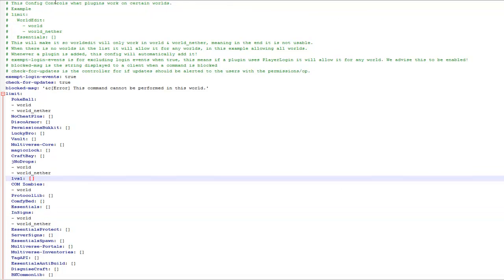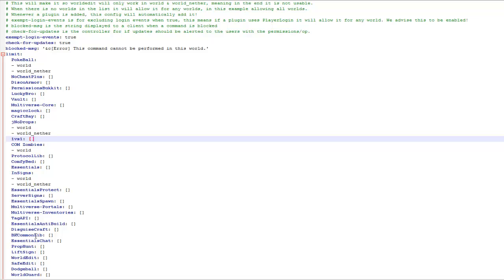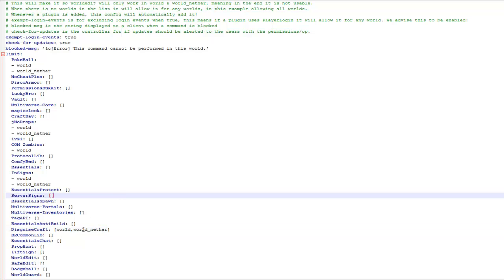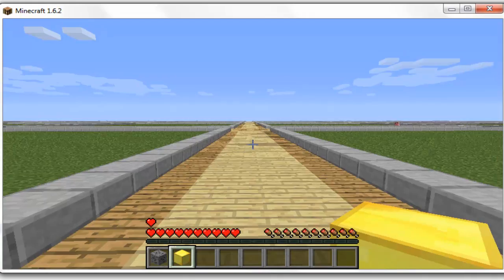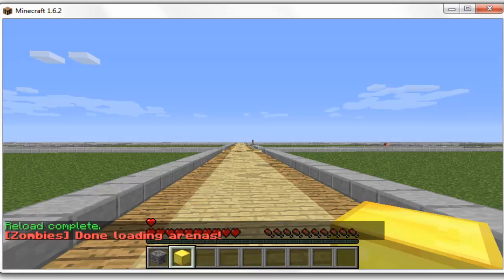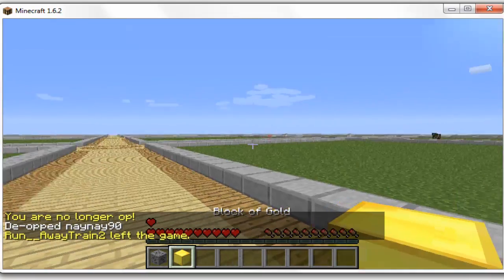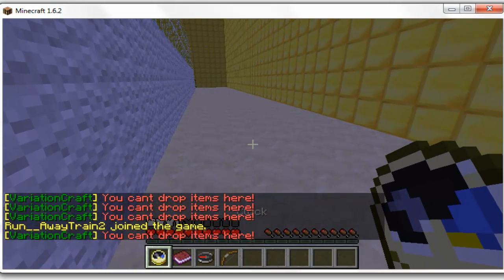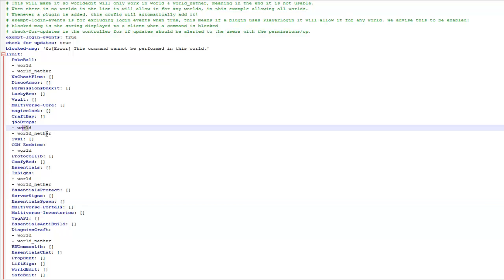Minecraft Bukkit Plugin - Per World Plugins - Disable plugins via world name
★Per world Plugins★
►Click show more to see description◄

→ Plugin Description ←

● Disable plugins in worlds
● stop plugin conflicts

✘Command Reference✘

● all set via config

My server ➜ Coming soon